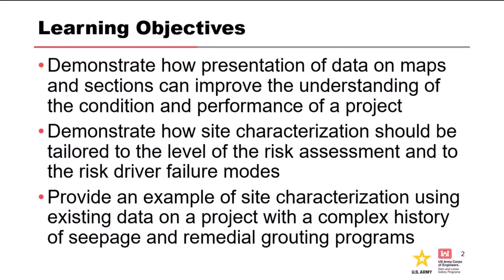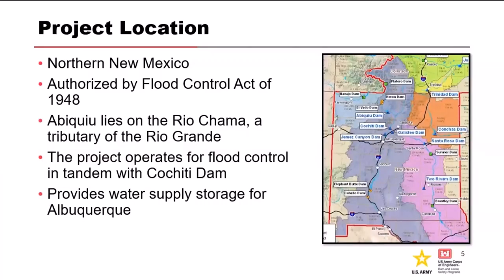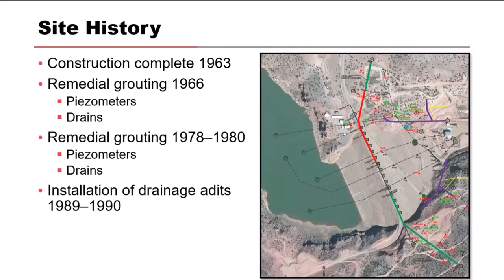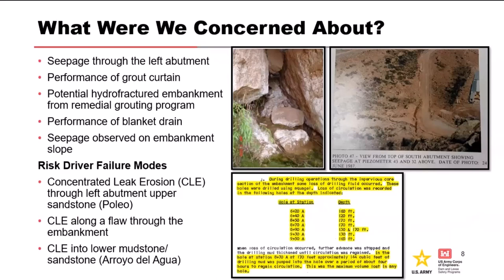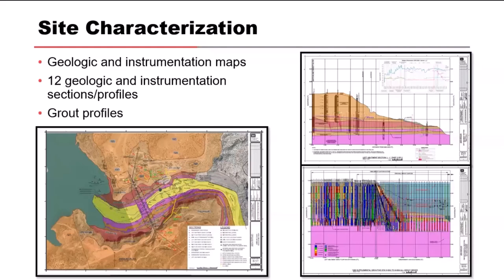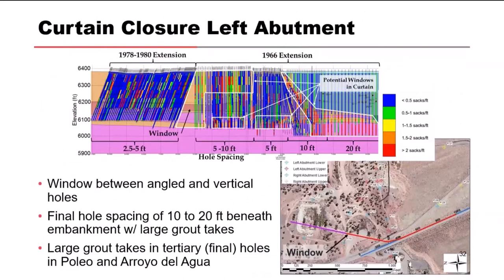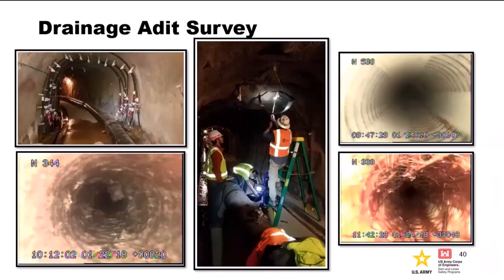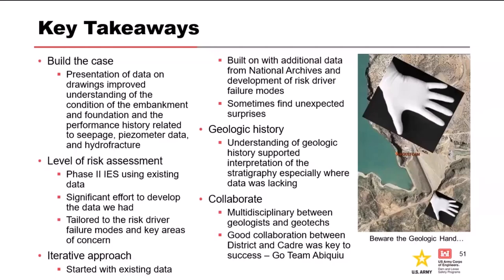DLS-109: Case History Abiquiu Dam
• Demonstrate how site characterization should be tailored to the level of the risk assessment and to the risk driver failure modes
• Provide an example of site characterization using existing data on a project with a complex history of seepage and remedial grouting programs